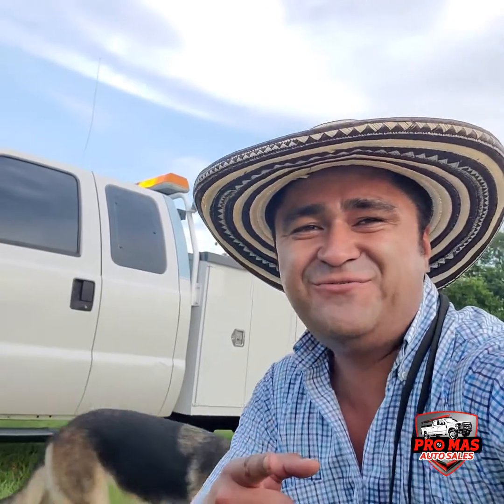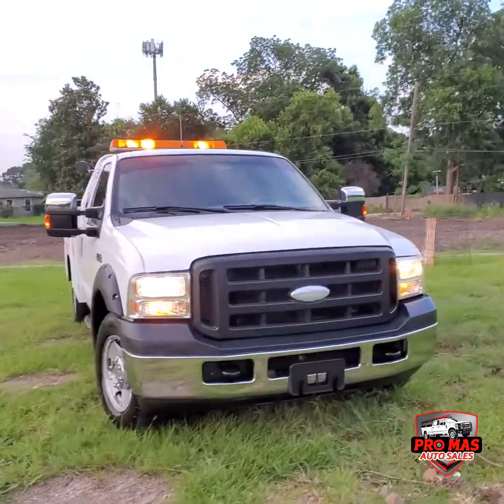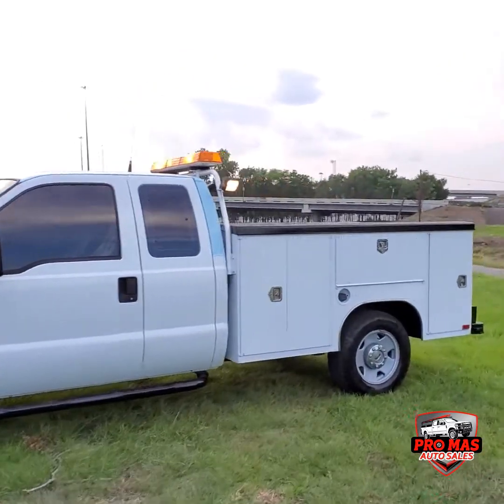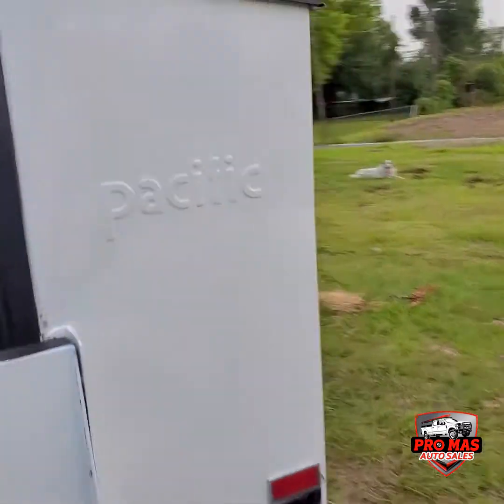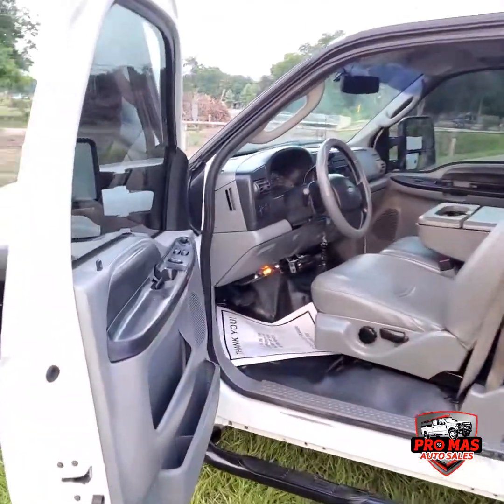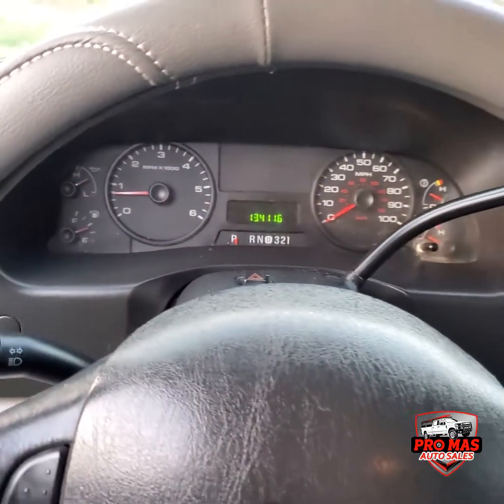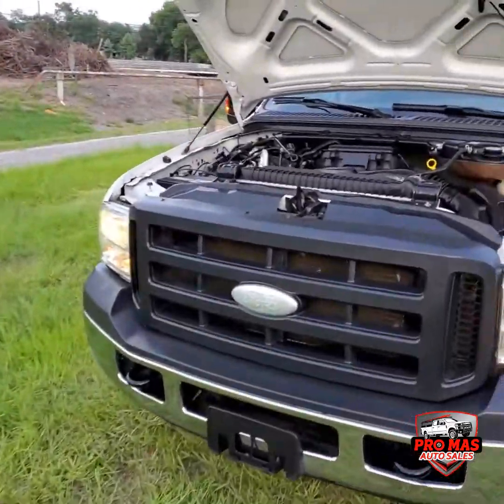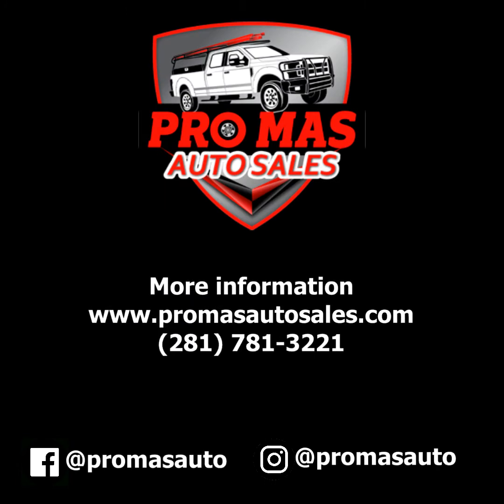2006 Ford F250 Service SRW • promasautosales.com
2006 Ford F250 Service SRW • promasautosales.com

Model: 2006 Ford F25
Body: Single cab service truck SRW
Miles: 134K
Motor: 5.4L V8
Title: Clean
Condition: Excellent
Stock: C11573